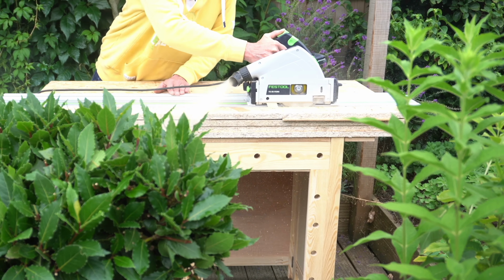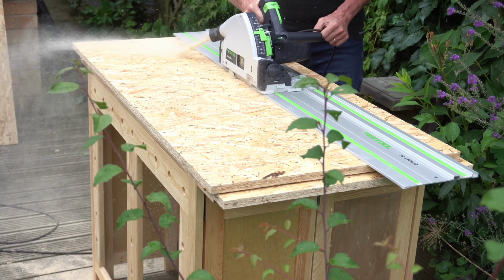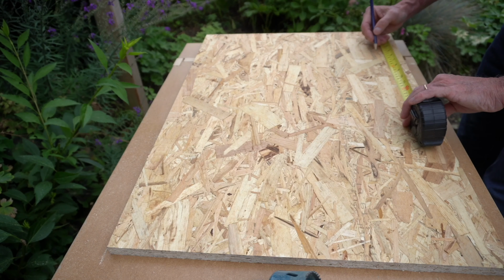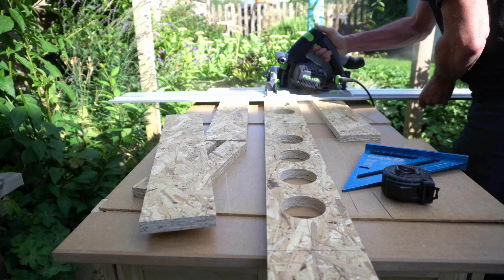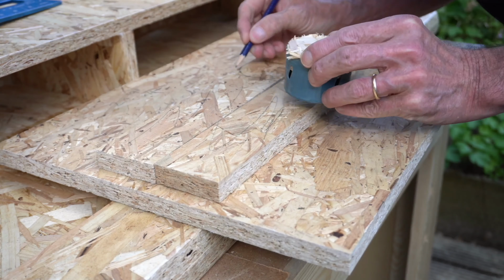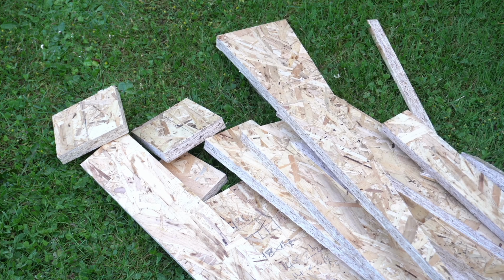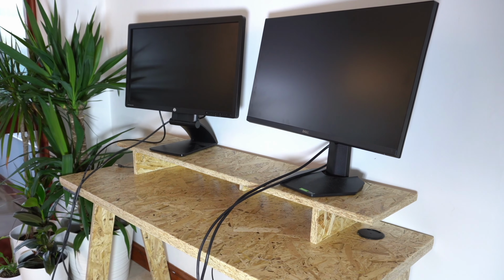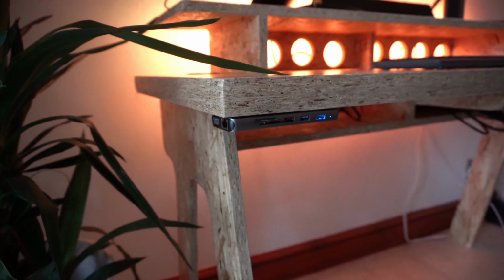Make OSB Furniture. Editing desk for my Mac Mini.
In this video i turn one sheet of 18mm OSB into a video editing desk to house my Mac Mini editing system. This project cost less than £50 including the RGB lighting and cable grommets.

Link to my Mac Mini M1 set up here

Ideal for anyone who is working from home from a home office.

total price of project was £38 for sheet OSB
£3.00 for eBay desk Grommets
£4.95 for RGB Lighting.

This was my first proper project with the Festool TS55 Track saw.